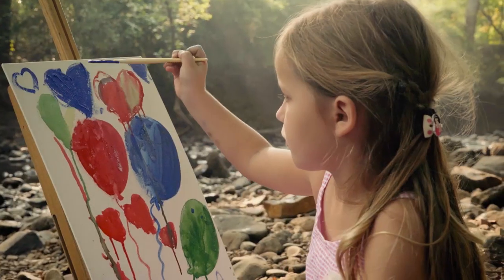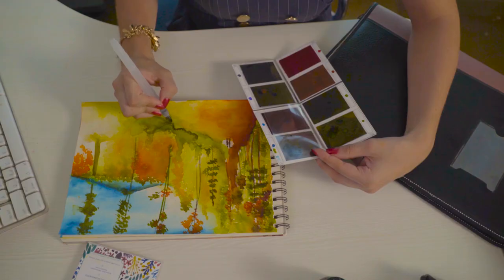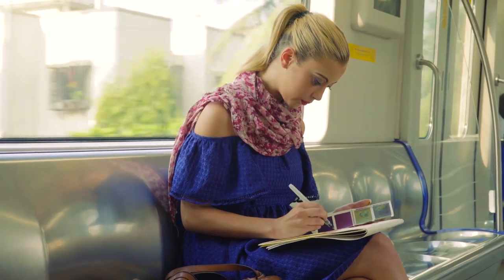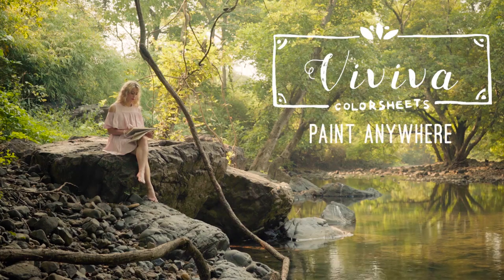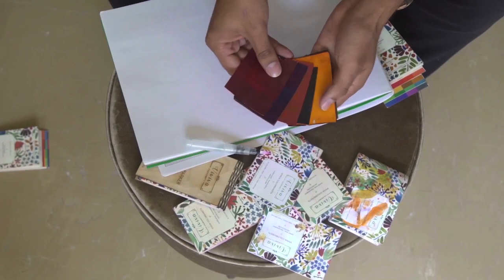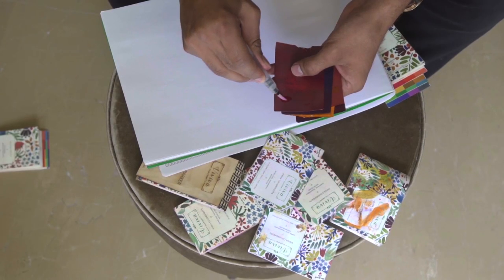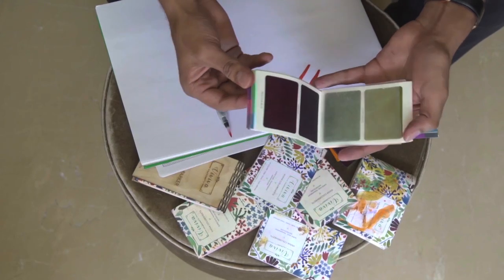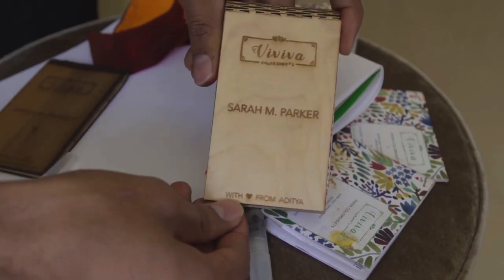Viviva Colorsheets: The Most Portable Watercolors!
Viviva Colorsheets is a set of 16 vibrant, transparent watercolors that you can use on the go.

Thanks to the amazing team at Boathouse Media for creating this video.